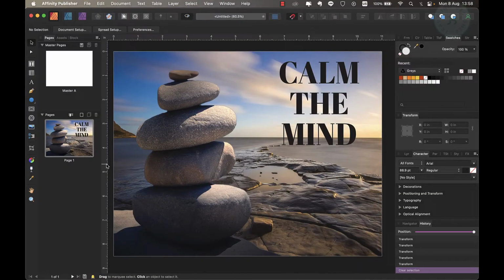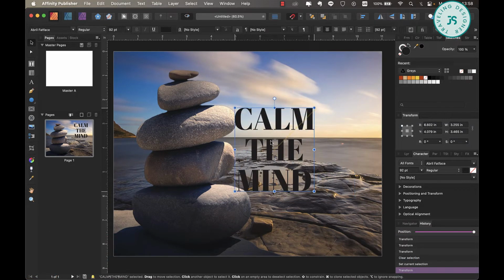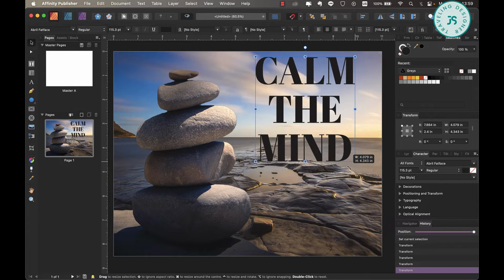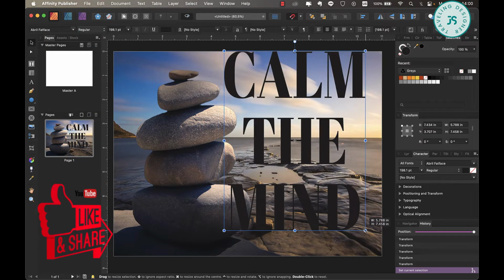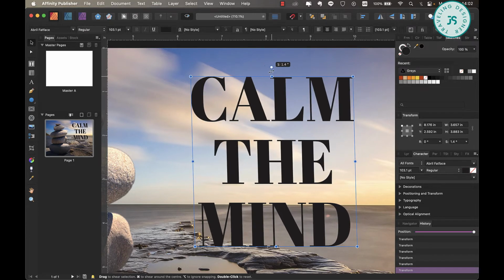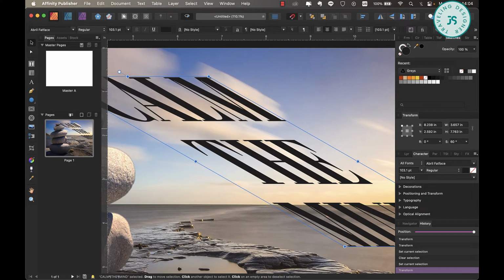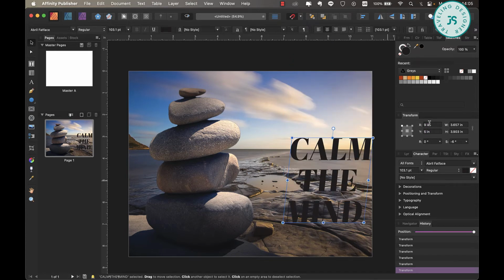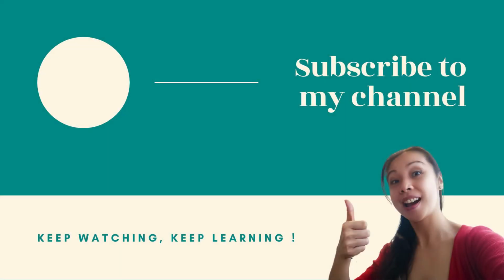Affinity Publisher - Moving Resizing Rotating - For Beginners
Transform objects on the page or via Transform Panel in Affinity Publisher